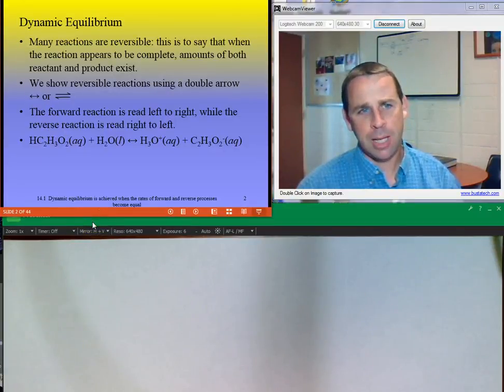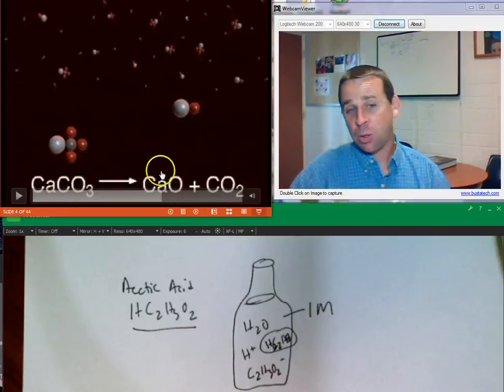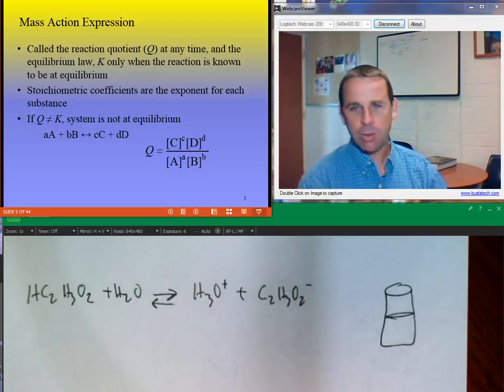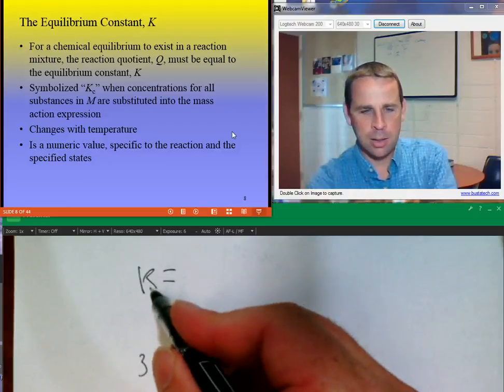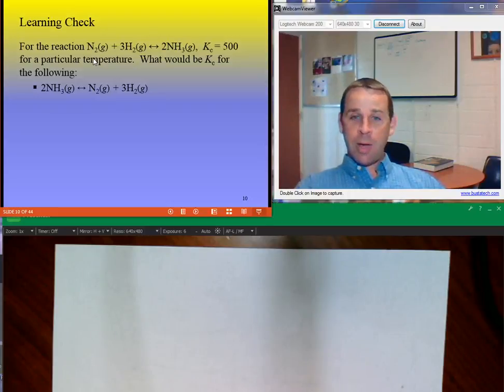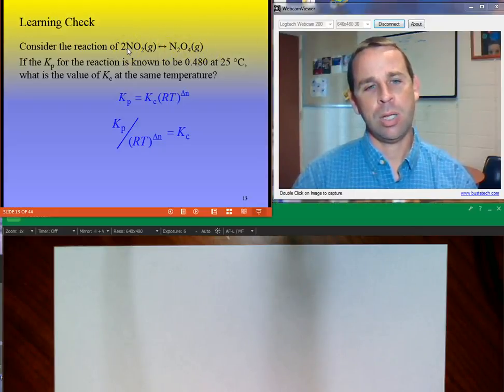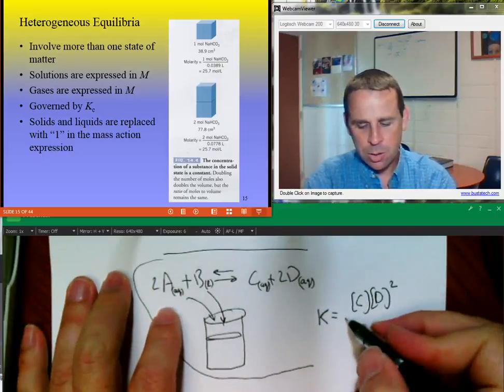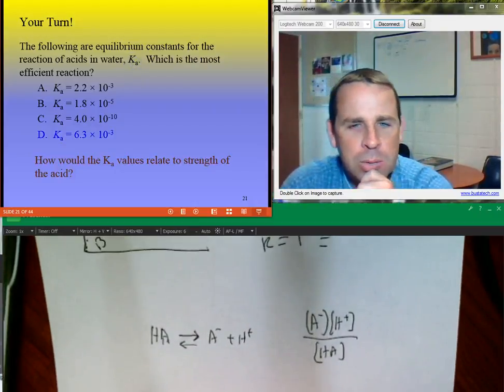Chem 106 Ch 15 part1